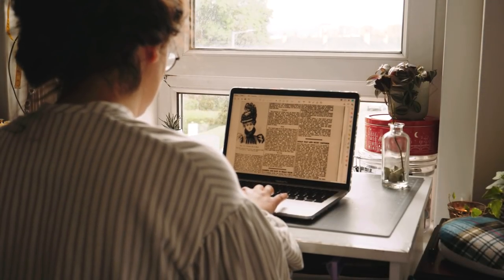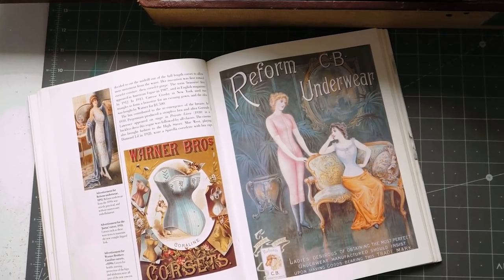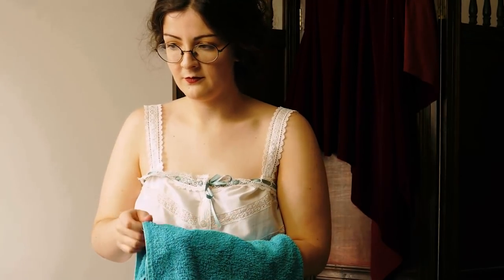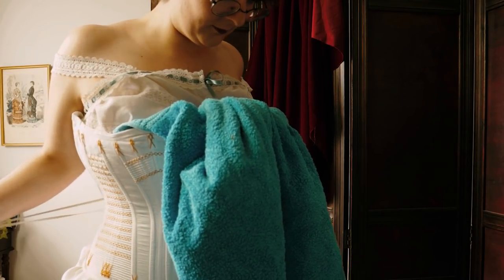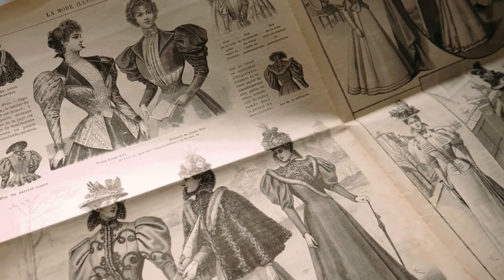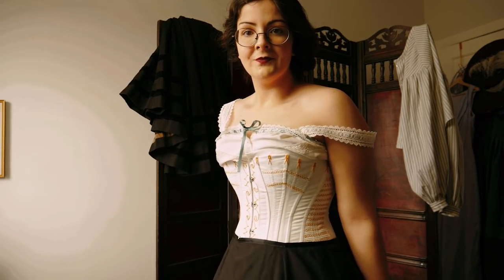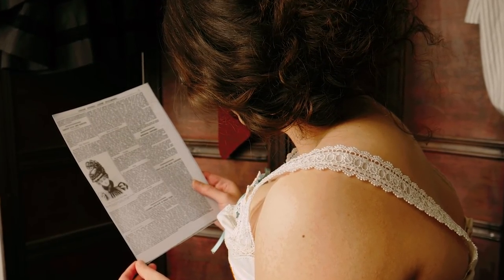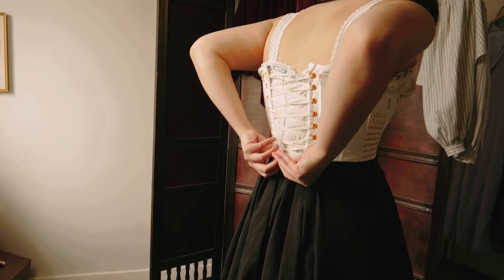Corsets & How to Wear Them: Advice from 1897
As soon as I saw this column while doing research for my dissertation, I knew I had to try it out. This column in the Victorian magazine called London Journal, Women's Supplement, from 1897, contained instructions written by an unknown 'lady artist' about the best way to put on a corset. This method involves a towel and a lot of awkwardness. Overall, it was definitely a fun experiment and a curious insight into some Victorian thoughts. Unfortunately I'm not sure there is an open access version of the column, so I can't link the full text on here, but here is the full reference if you're interested:

'Corsets & How to Wear Them' in London Journal, Women's Supplement, Issue 226, Oct. 1 1897, p.11